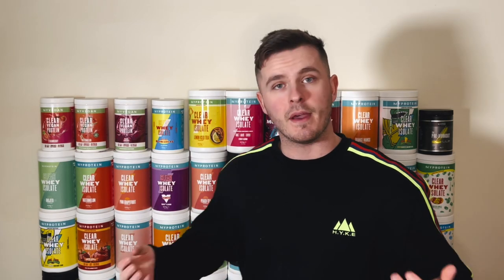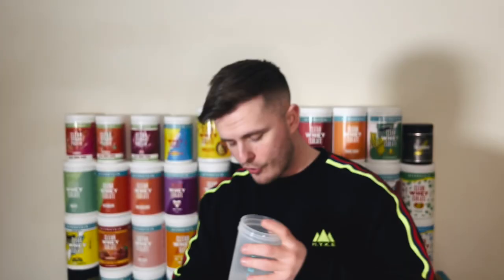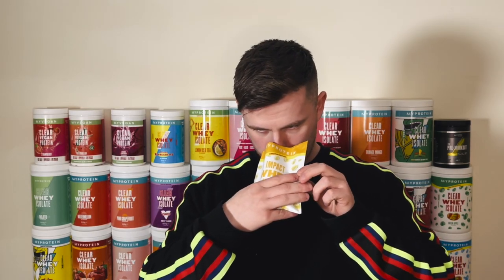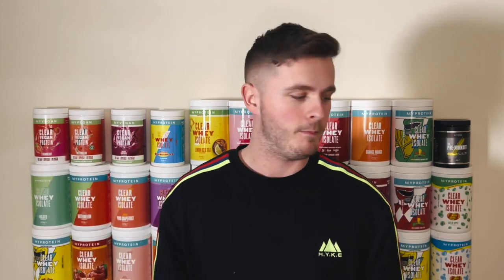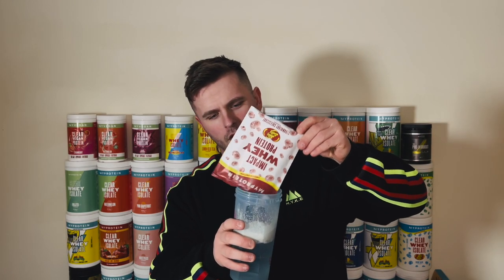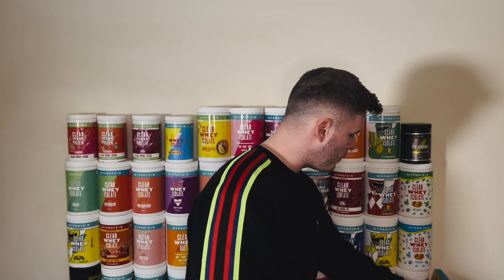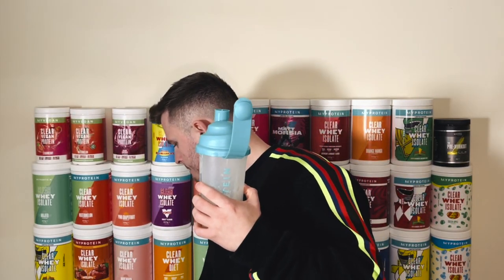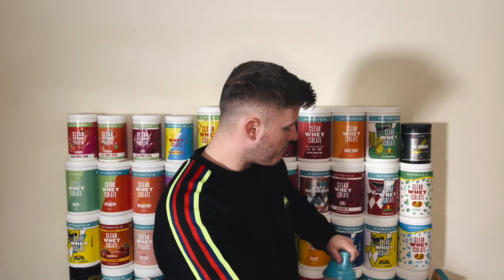MyProtein X Jelly Belly Impact Whey Protein Taste Test and Review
JELLY BELLY X MYPROTEIN COLLAB IS HERE! Last year we has the clear whey isolate, this year we have the impact whey protein, does it live up to the hype? LET'S SEE!